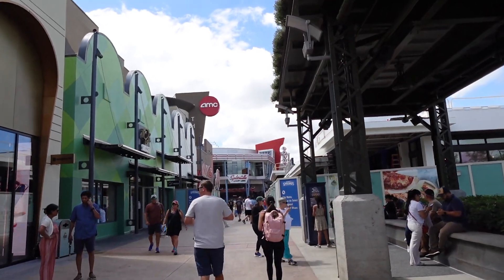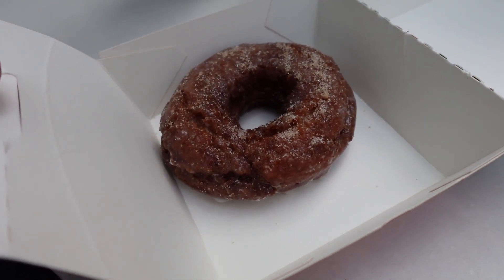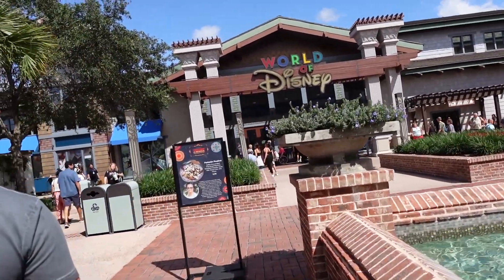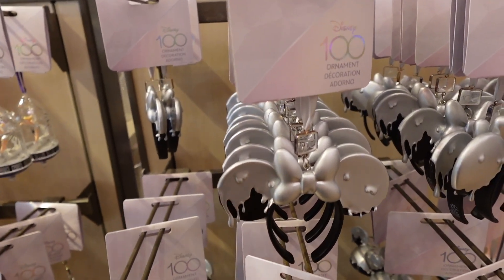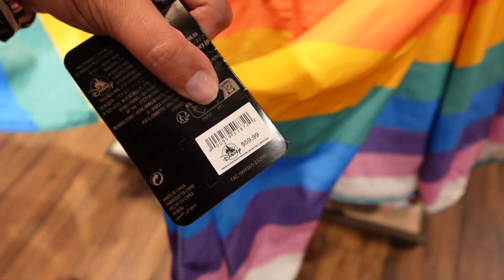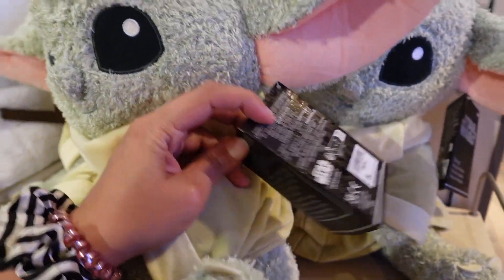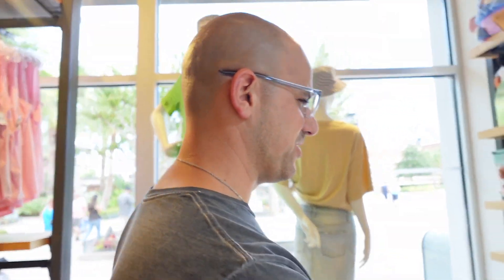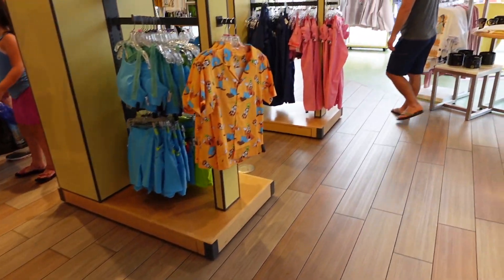Fall Flavors at Disney Springs | Pumpkin Spice Delights & Merch Hunt 🍂☕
Foolish Mortals and Happy Haunts! 🎃🍂 Join us for a cozy, caffeine-fueled adventure at Disney Springs as we dive headfirst into the delicious limited-time fall treats! ☕🍩

First stop: Everglazed Donuts for that essential morning coffee and a mouthwatering pumpkin spice donut that's pure autumn bliss. 🍁

Next, we're satisfying our sweet tooth with Sprinkles Cupcakes' brand-new pumpkin spice latte cupcake – it's like sipping on your favorite fall beverage, but in cupcake form! 🍰

But the fun doesn't stop there! We'll be strolling through Disney Springs, checking out the latest merchandise, and maybe even stumbling upon some unexpected treasures. 🛍️

Join us on this adventure as we sip, savor, and shop our way through Disney Springs during this fantastic fall season. ✨